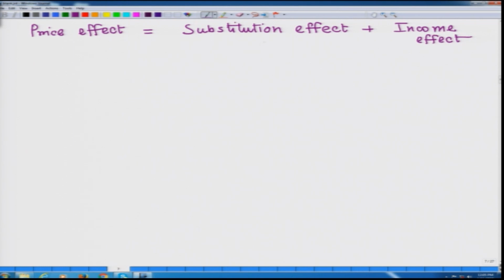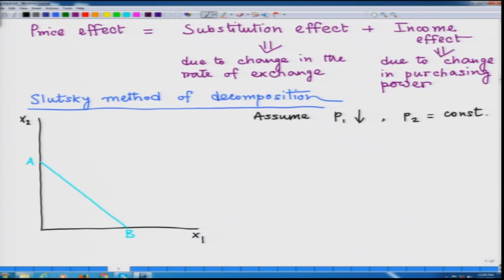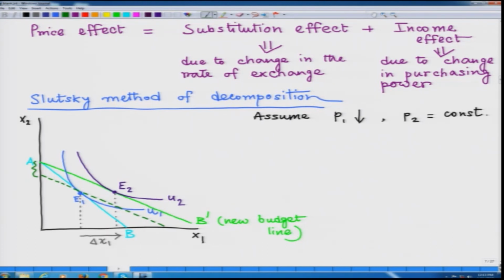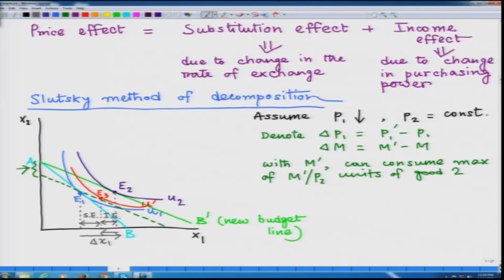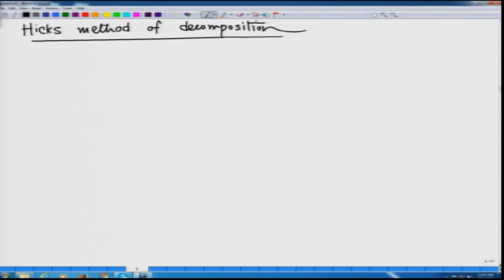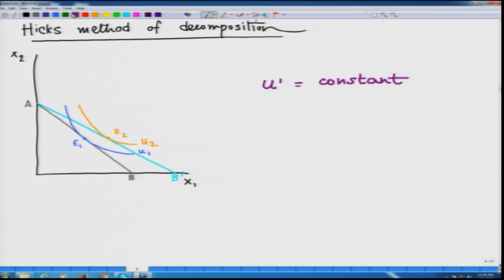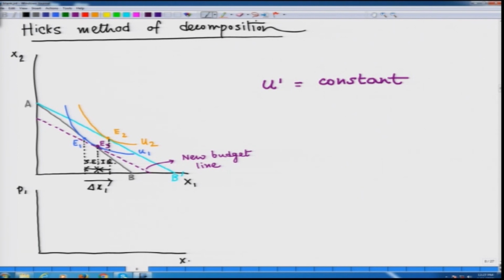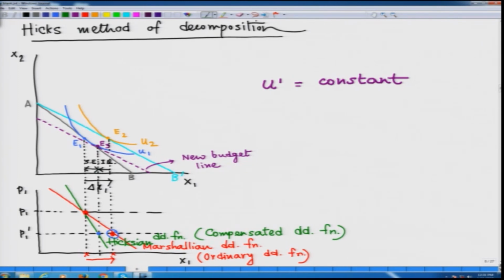noc18-mg22-Lec 17-Slutsky Equation